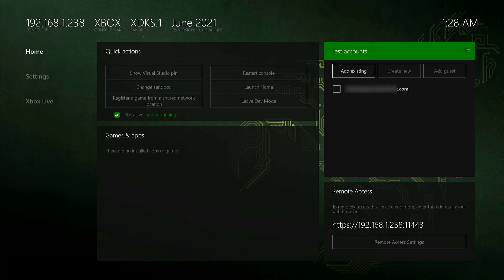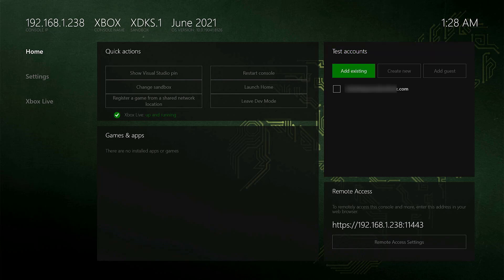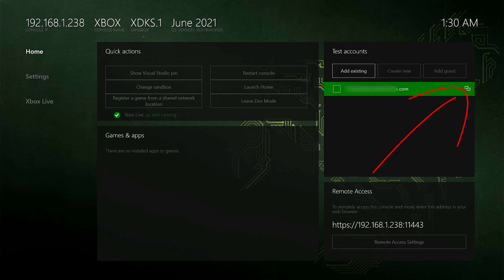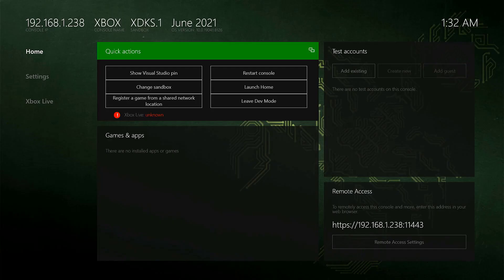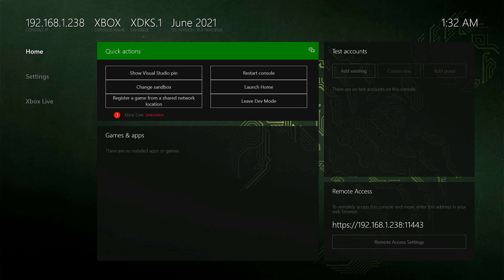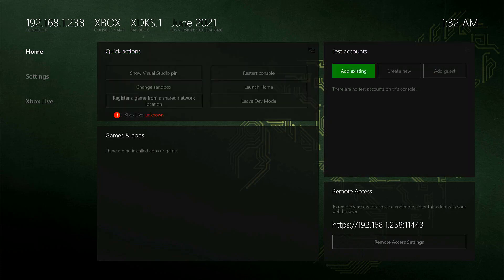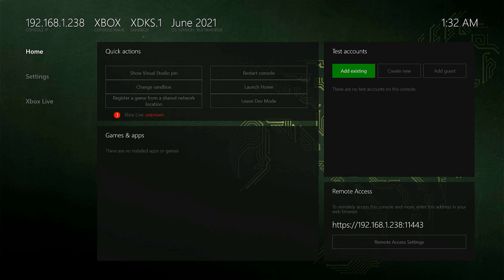How to Remove User from Test Accounts in XBOX DEV Mode?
Hi Friends, in this video, i am explaining that how to remove user from test accounts in xbox dev mode whether its xbox series or xbox one.